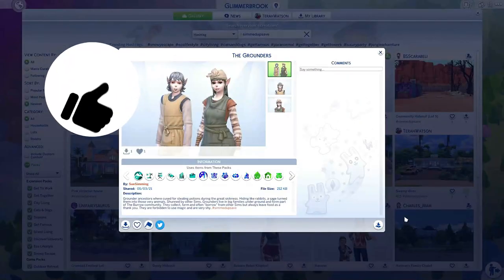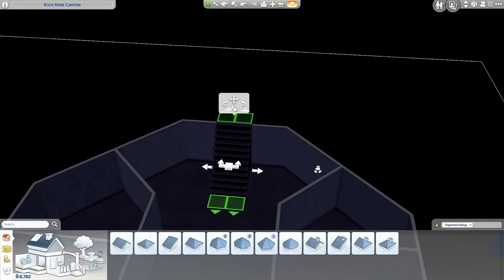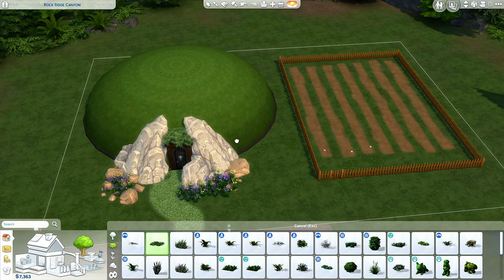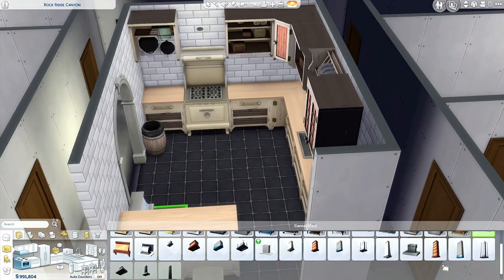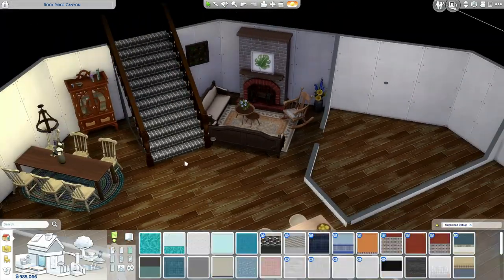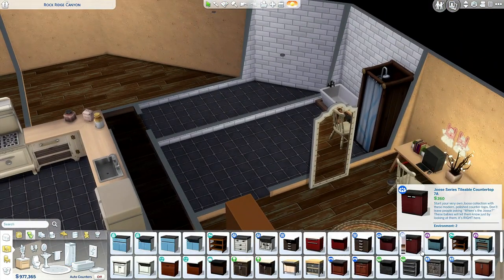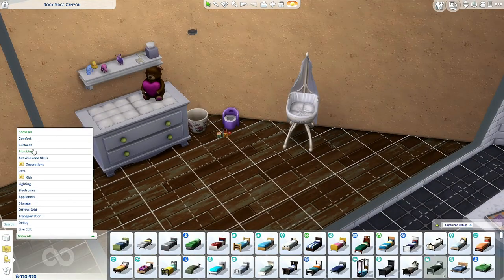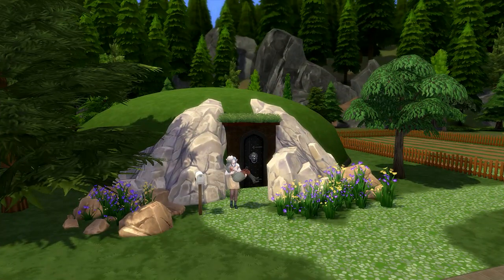I made a burrow in the Sims 4 (speed build)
I made a burrow in the Sims 4 (speed build). This build is made for the SimmedUp save file. You can join in building this save file
-💖Open me💖-

Want your sim to be in my video's? Upload them with the hashtag terahwatson And maybe you'll see your sim back in my video's!

I upload video's every day. This is my current upload schedule (starting March 2021):
Monday: Breed out the Weird
Tuesday: CAS challenge
Wednesday: Renovating an EA build
Thursday: CAS challenge
Friday: Builds for the SimmedUp save file
Saturday: Let's play (Legacy challenge on short lifespan)
Sunday: Speed build

I post Polls too (almost) every day. I love to hear what you like to see on my channel, and I love connecting with you 💖